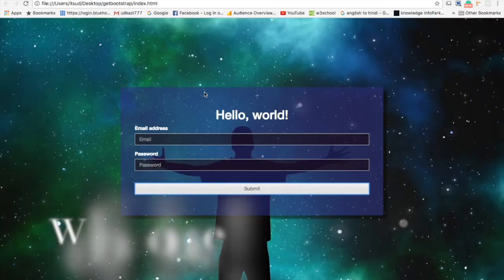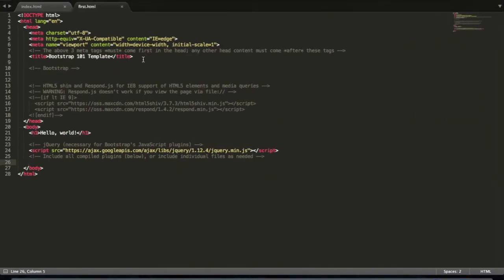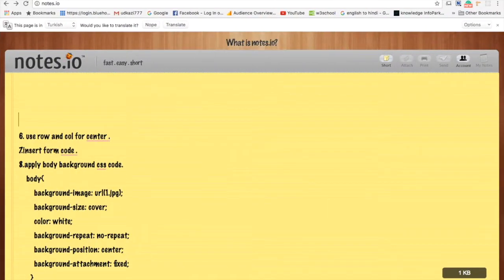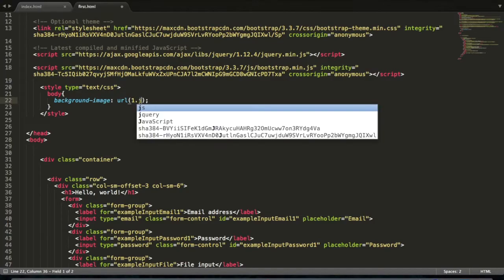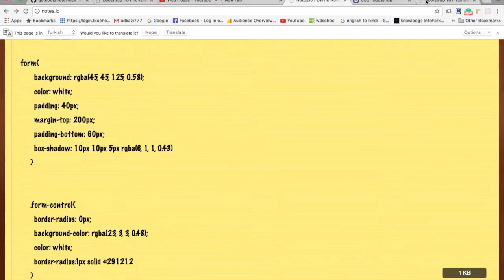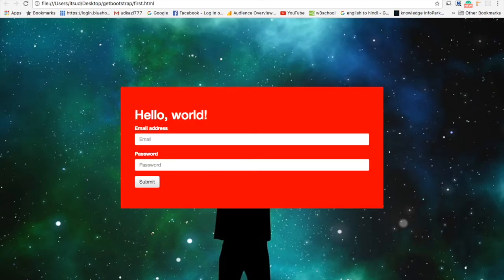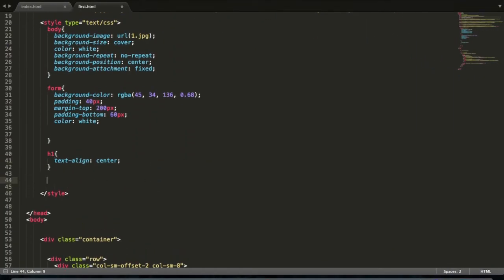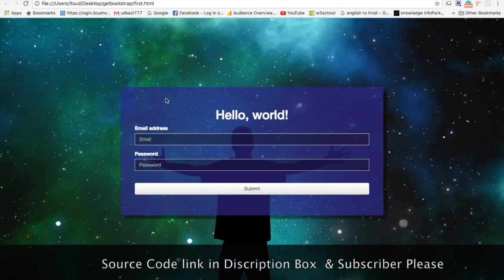Bootstrap glass effect Login Form using html5 / css3 / bootstrap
How to design Login Form in Html5 using css3 and bootstrap:-

You can get the code from here:-

steps are:-

1. make an HTML file.
2. copy and paste template code.
3. remove local CSS and js files.
4. insert cdn files.
5. use container.
6. use row and col for the center .
7.insert form code.
8.apply body background CSS code.
    body{
        background-image: url(2.jpg);
        background-size: cover;
        color: white;
        background-repeat: no-repeat;
        background-position: center;
        background-attachment: fixed;
9. apply form css code

 form{
        background: rgba(45, 45, 125, 0.58);
        color: white;
        padding: 40px;
        margin-top: 200px;
        padding-bottom: 60px;
        box-shadow: 10px 10px 5px rgba(6, 1, 1, 0.43)

      .form-control{
        border-radius: 0px;
        background-color: rgba(23, 3, 3, 0.48);
        color: white;
        border-radius:1px solid #291212